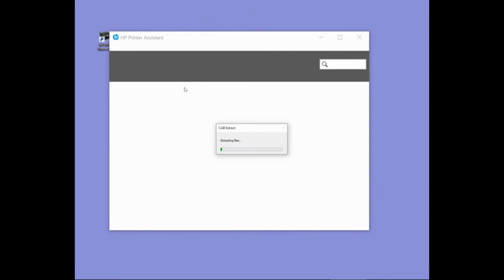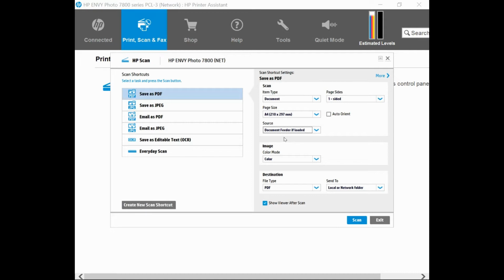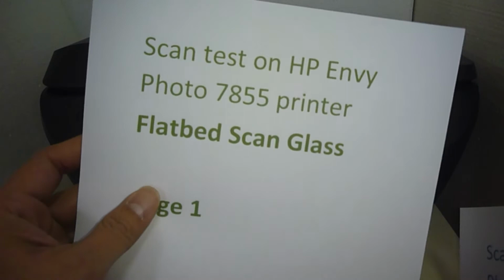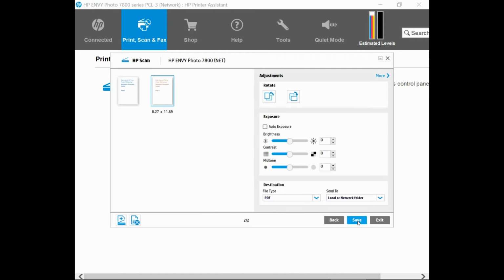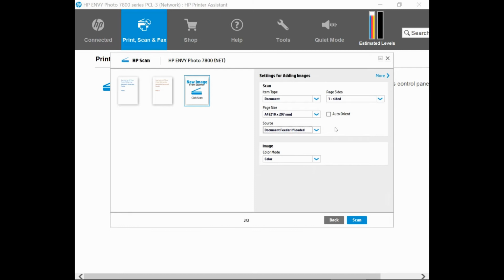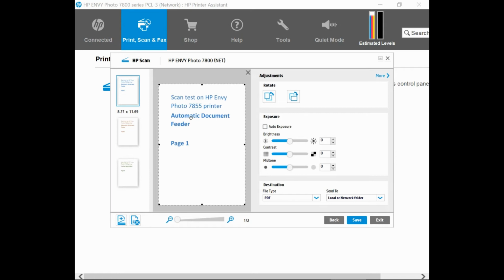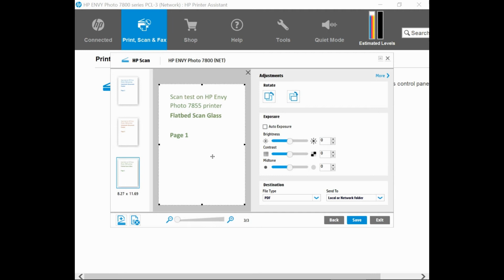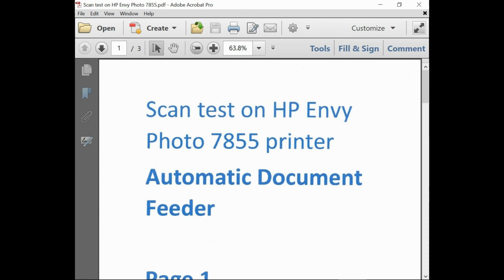HP Envy Photo 7800 series printers:Using the ADF & flatbed scan glass to scan & save a PDF document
This tutorial shows how to use the Automatic Document Feeder and the Flatbed Scan Glass to scan documents using the HP Scan software.

The printer must be connected and the HP Full feature software installed.

The HP Envy Photo 7800 series printer has Wireless, Print, Fax, Scan & Copy.